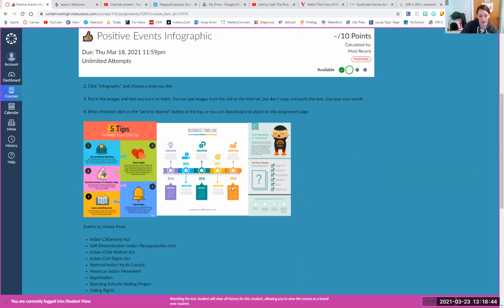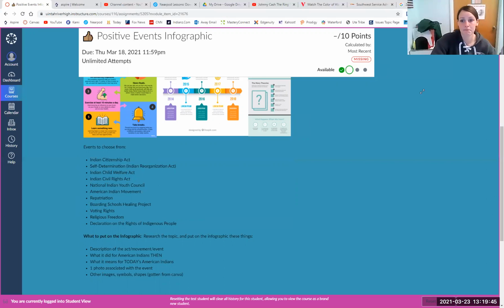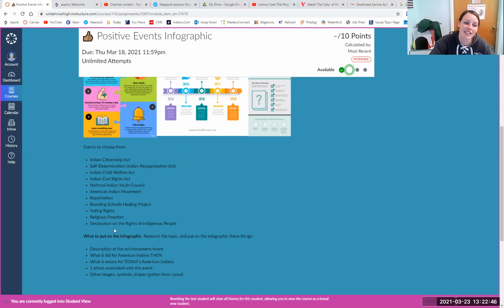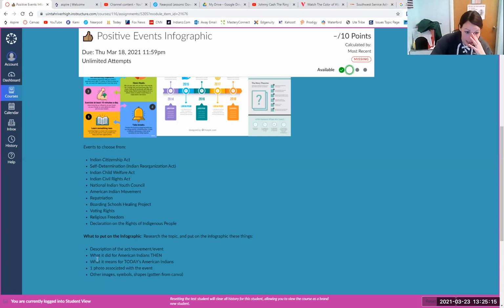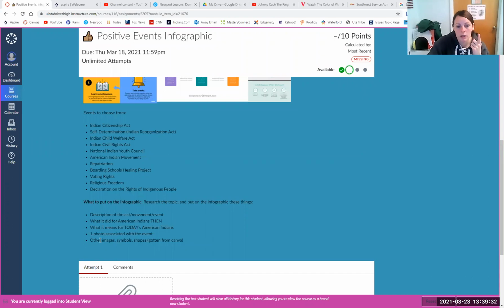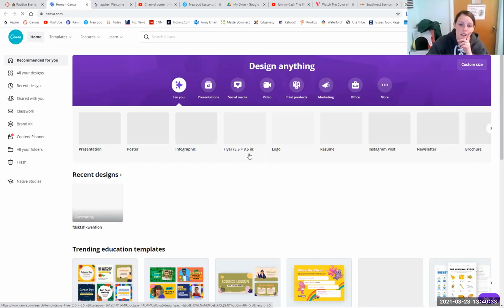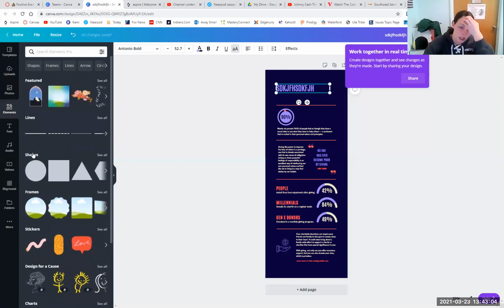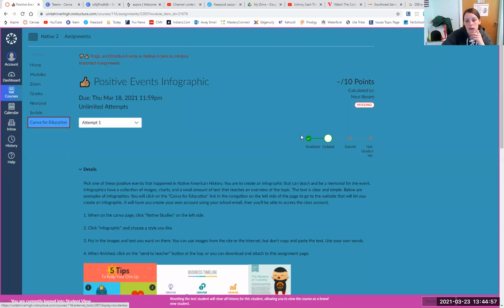Mar 23/25 Native Studies Positive Events of Native American History Infographic